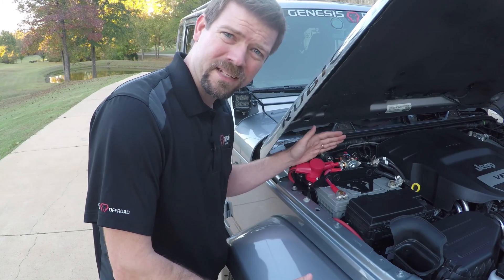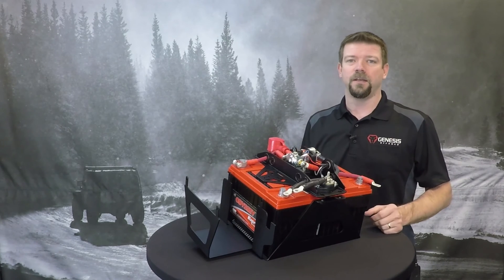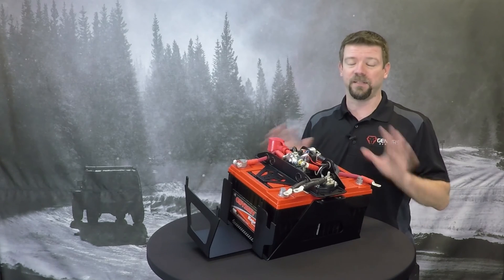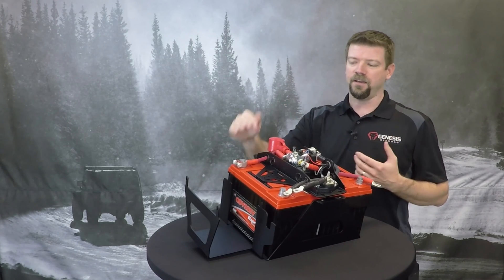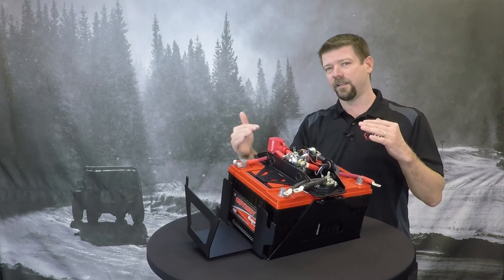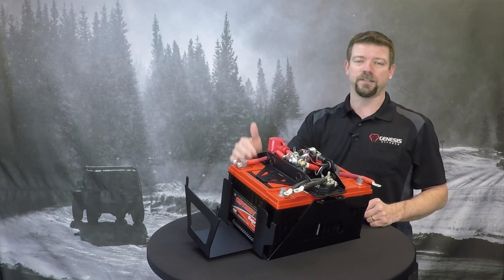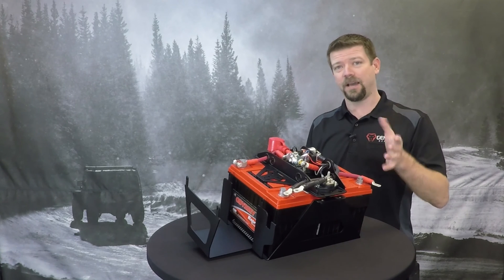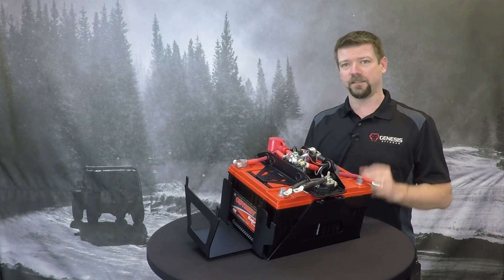Why does my battery isolator solenoid get so hot? Tech Tips from Genesis Offroad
Is your Jeep about to burn down? Shane from Genesis Offroad explains why the solenoid on the Cole Hersee smart isolator gets so hot, and if you should be concerned about it.
for more info on our high quality dual battery kits.
Genesis Offroad
Power to get you there.
And back.